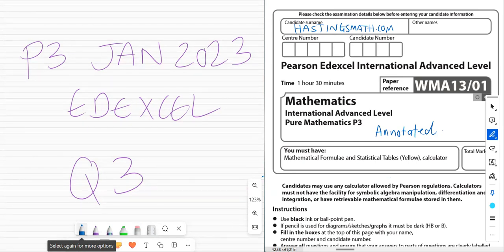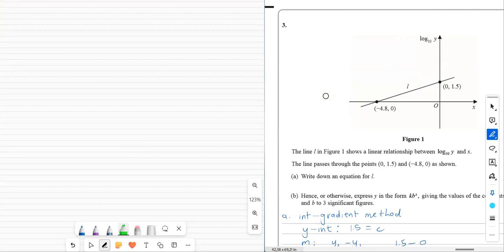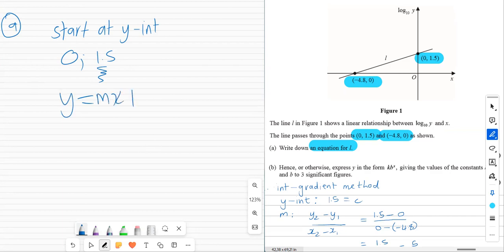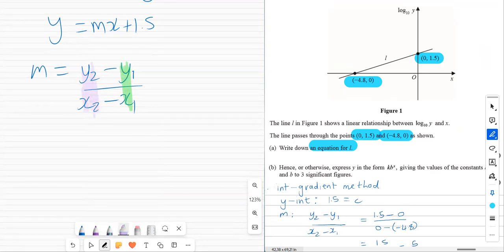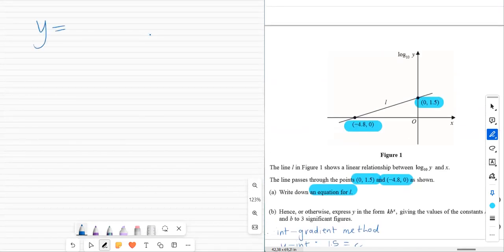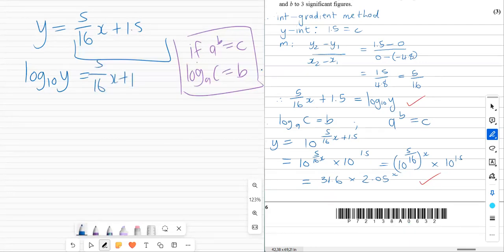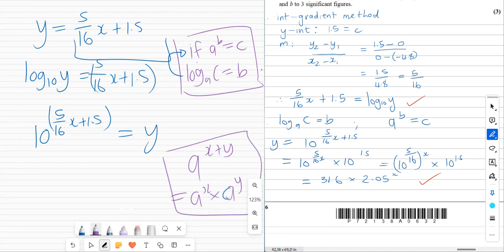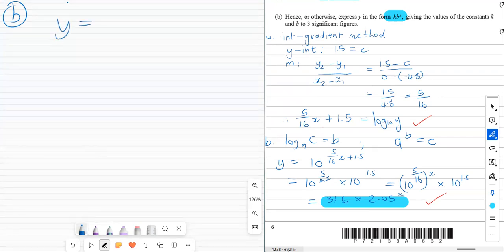Q3 - JANUARY 2023 - EDEXCEL IAL - PURE MATH 3 - WMA13/01 - LINEAR GRAPHS LOGS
00:00 Q3 a
03:38 Q3 b